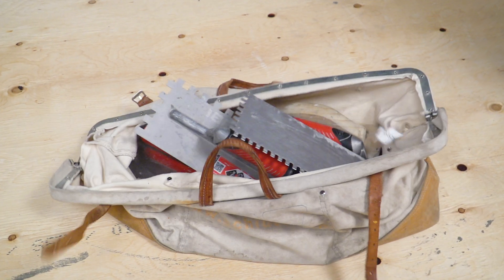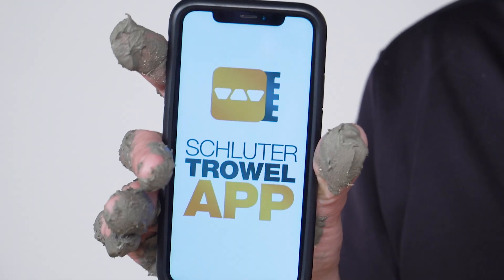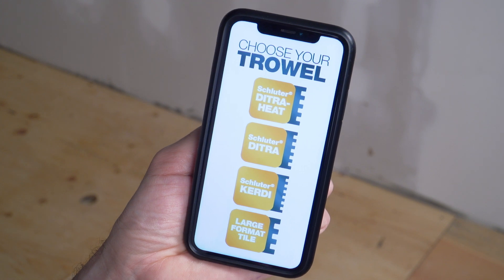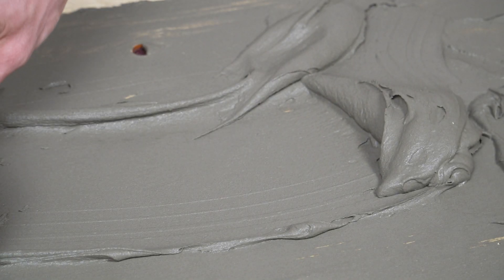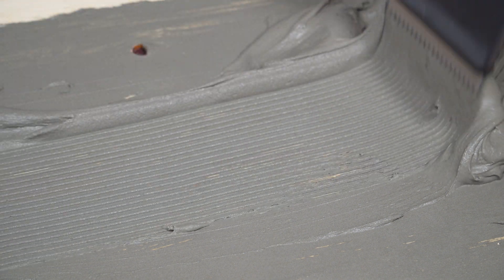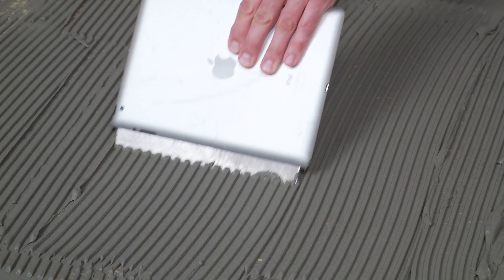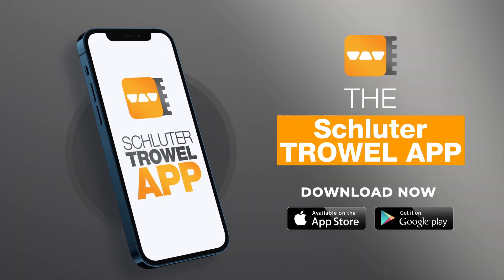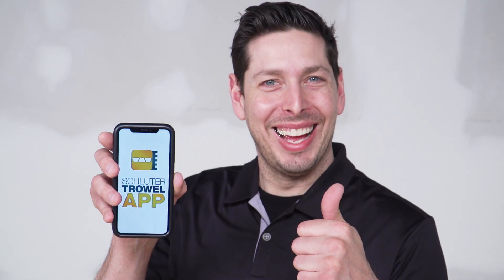Schluter® Trowel APP: Notch Your Average App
Are you tired of dragging around a big bag of trowels? Introducing the NEW Schluter®-TROWEL-APP.
All you do is select the Schluter membrane you’re installing, and you get the right trowel size.
The app also makes it easy to switch trowel sizes. Just click and go! For larger projects use your tablet.